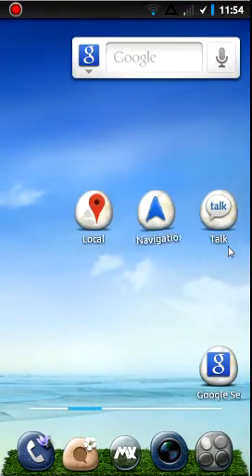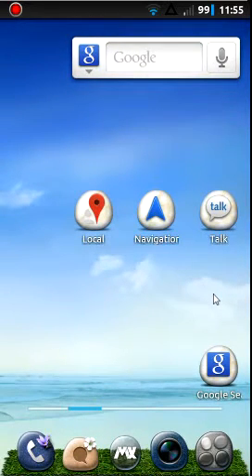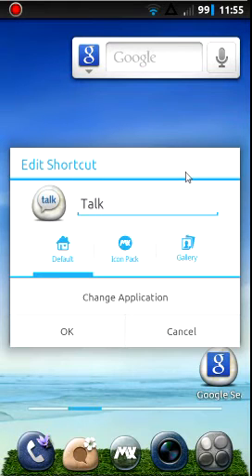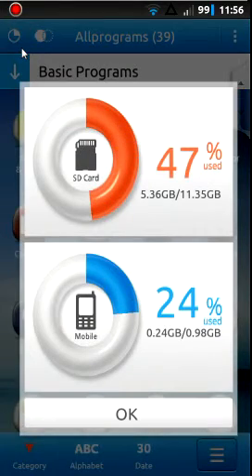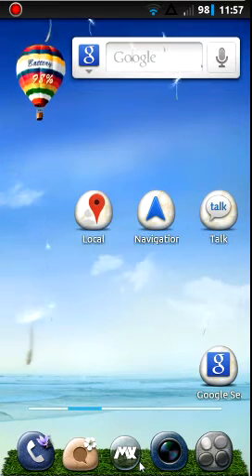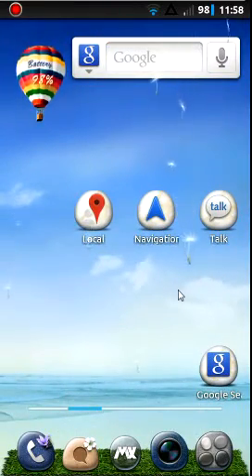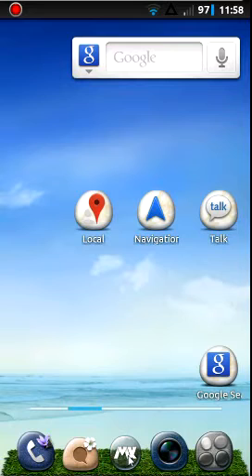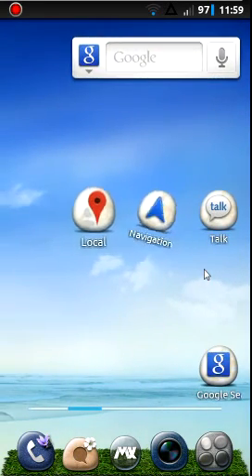MX Home Launcher Review and how to use it.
MX Home Launcher 3.0.5
This launcher can be installed on any ginger bread rom or stock rom to replace the stock launcher. all you have to do is install it from google play.